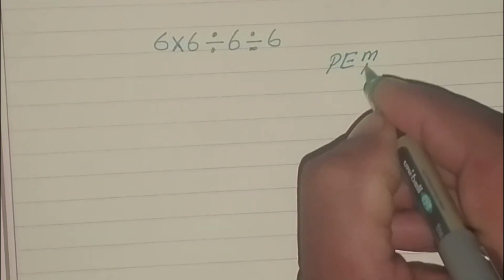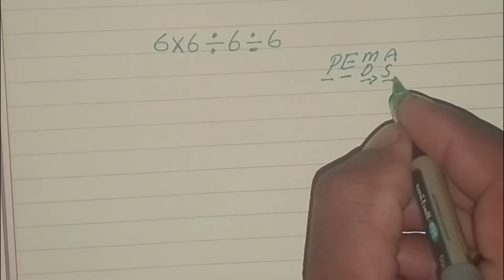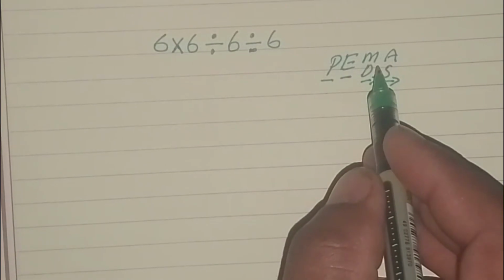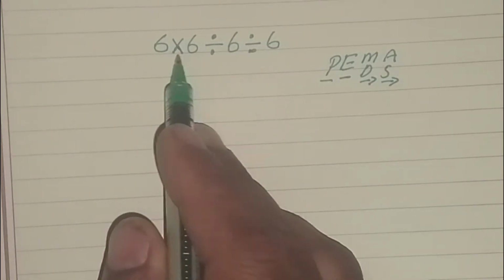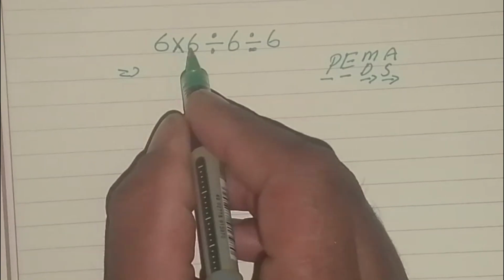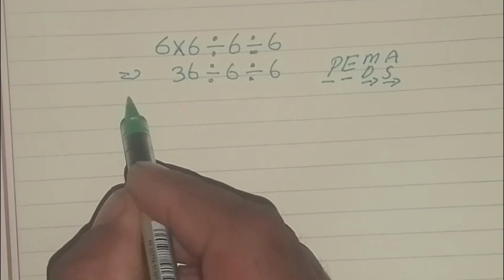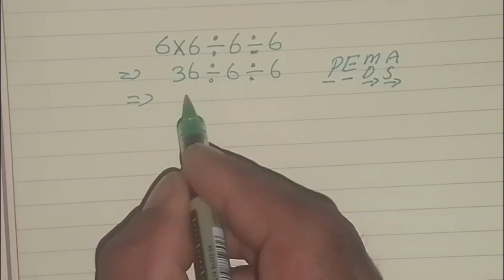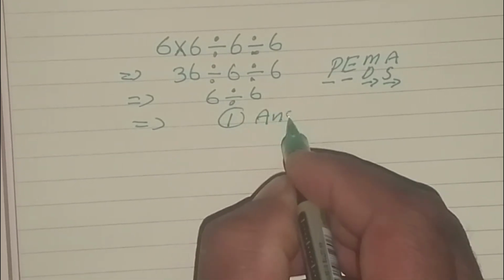This simple question confuses everyone! 6×6÷6÷6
In this video, I’ve explained how to solve 6×6÷6÷6 step by step using the PEMDAS rule.
Most people get confused with the order of operations, but you’ll see how simple it really is once you understand the correct method.
Watch till the end and test your math skills!